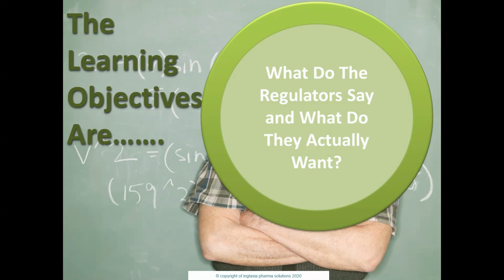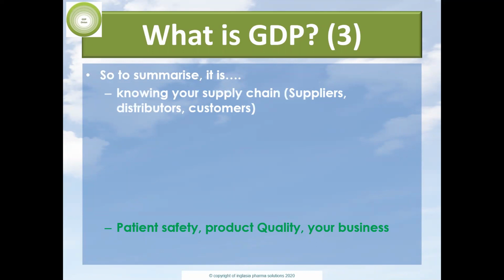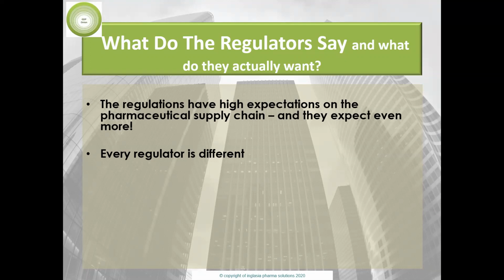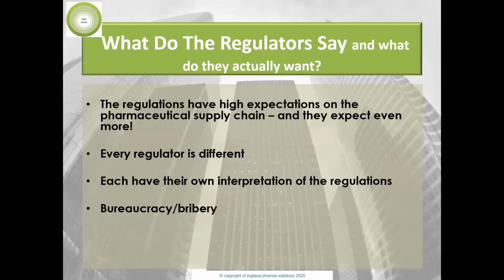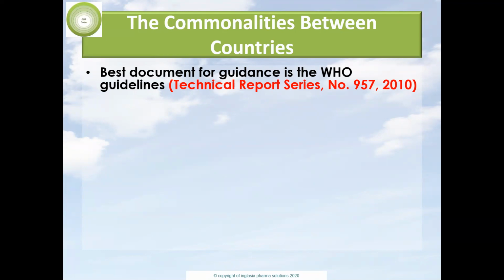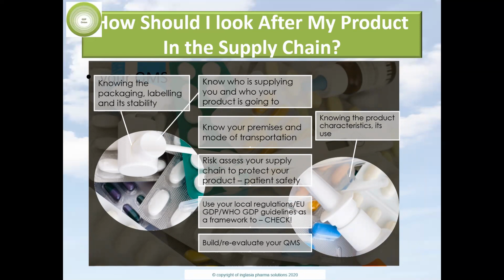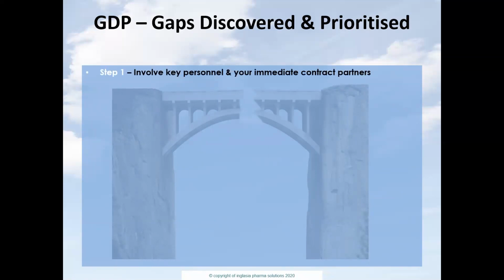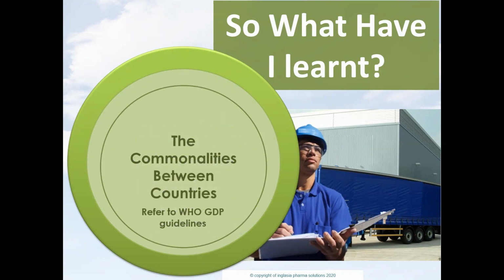Global Good Distribution Practice - Introduction to one day online live course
This short video is a brief overview of the one day Global Good Distribution Practice course where you will learn about the regulatory requirements of handling raw materials and medicinal products in the global supply chain and how to look after your product in YOUR supply chain. Understand your product, the regulations, your supply chain and apply gap assessment and risk assessment to ensure an efficient and compliant supply chain to ultimately ensure the patient safety and customer satisfaction.

During the full one day course, we will provide you with some scenarios and real life examples where we will take your through using a gap assessment tool and a risk assessment tool to assess a transportation example.

The learner at the end of the one day course, will receive the training materials, scenarios, gap assessment and risk assessment tools and will complete an assessment at the end of the course and receive an attendance certificate.

This course is suitable for anyone that is looking to enter the industry of handling medicines in the supply chain and those looking to manage a quality systems within the Pharmaceutical/Biotechnology supply chain.